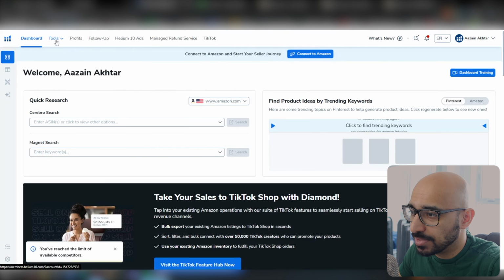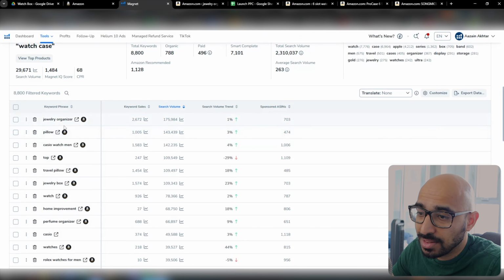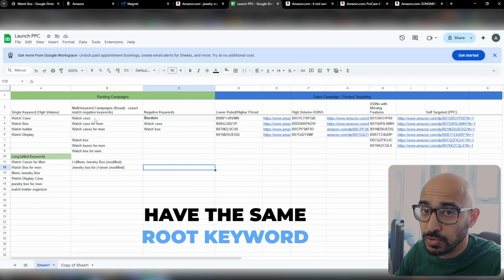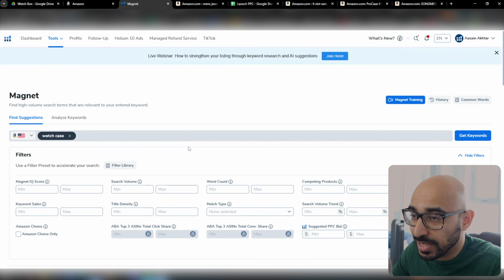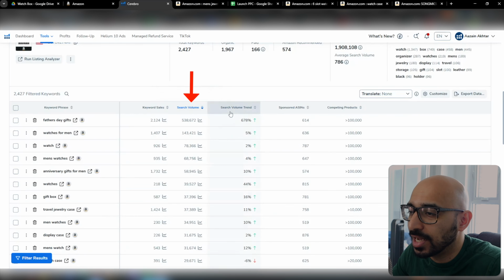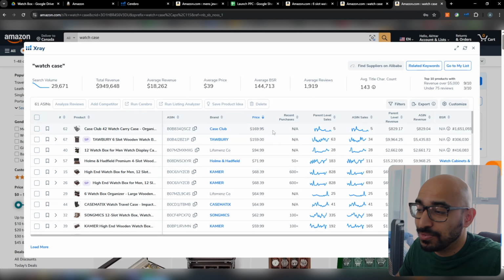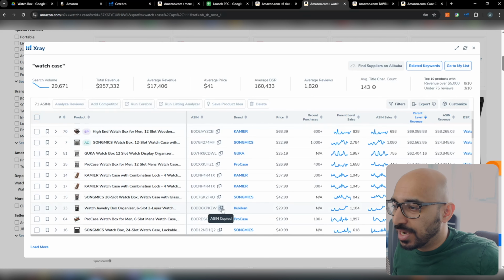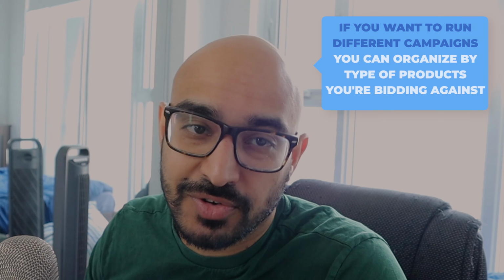Strategic Keyword and Product research for launch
Timestamps:
00:00 – Intro
00:19 – Ranking Campaign
09:03 – Product Targeting Campaigns